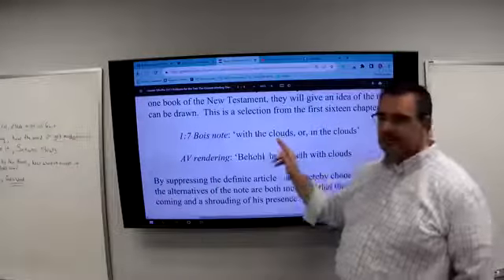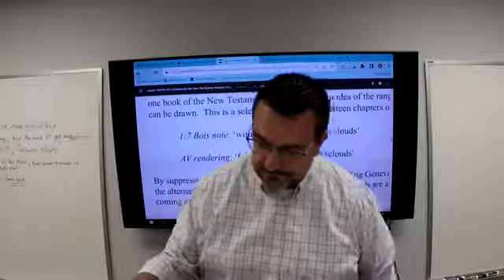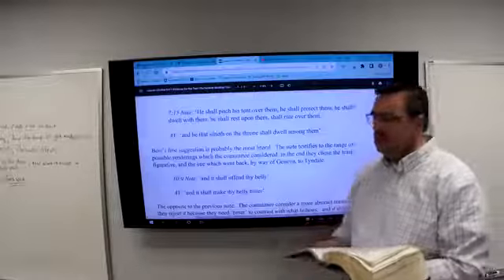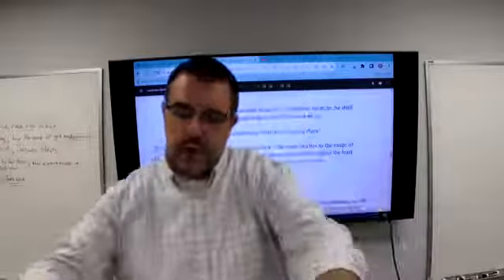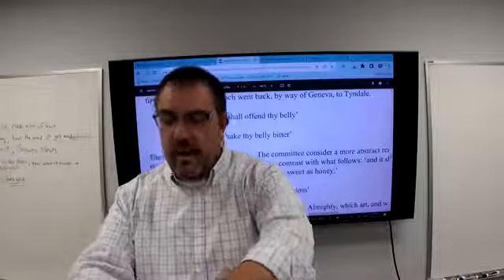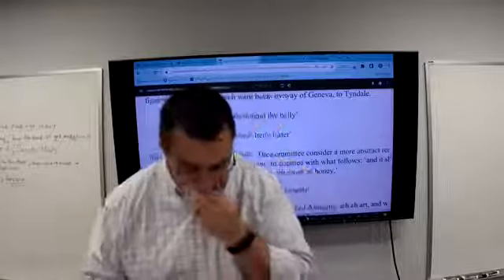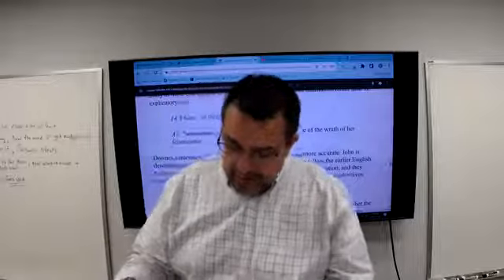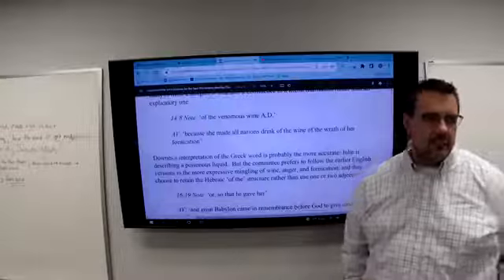Lesson 183) Pre 1611 Evidence for the Text The General Meeting & The Notes of John Bois, Part4